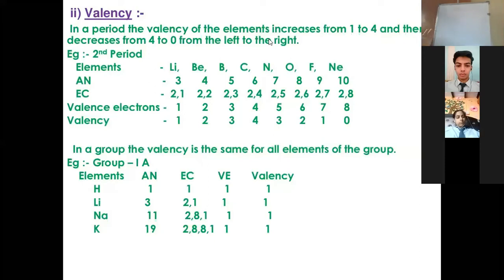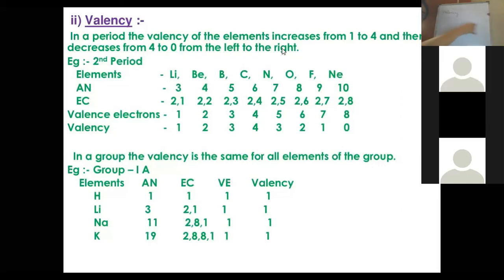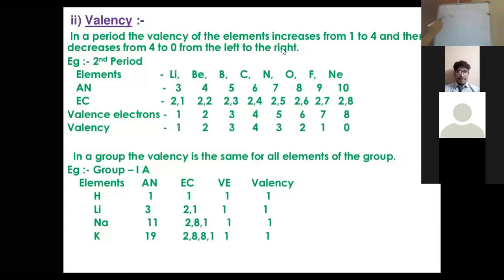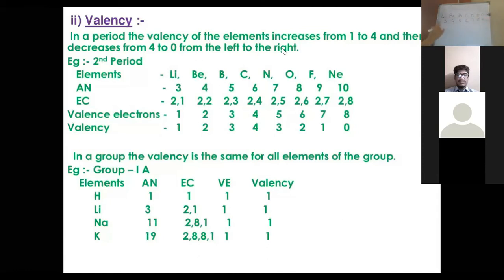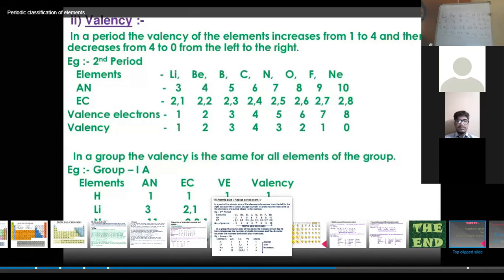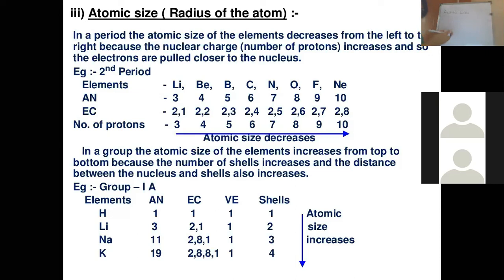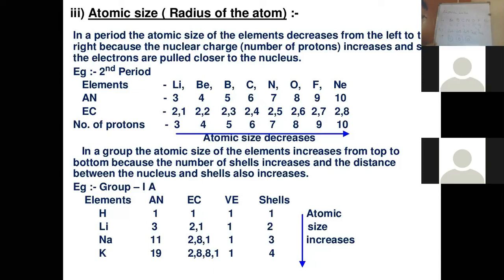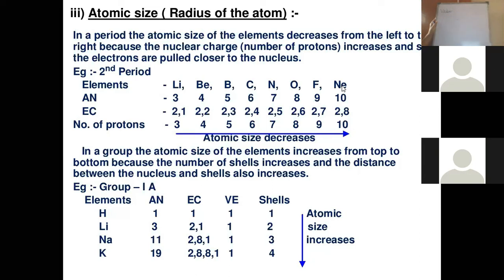Science_CH5_Chemical Trends in Periods_19Oct